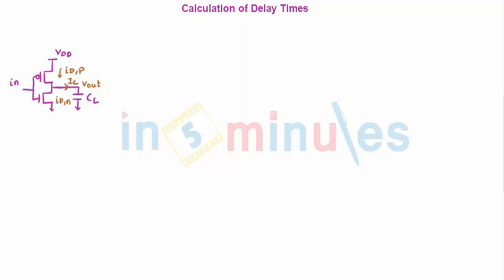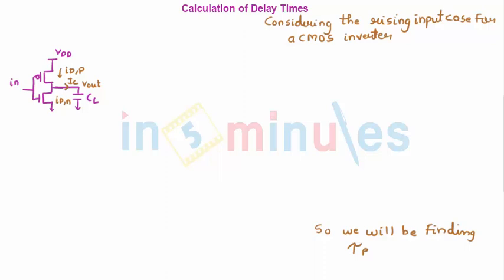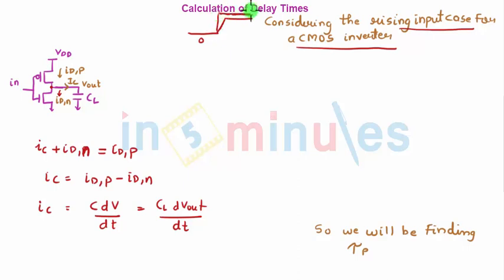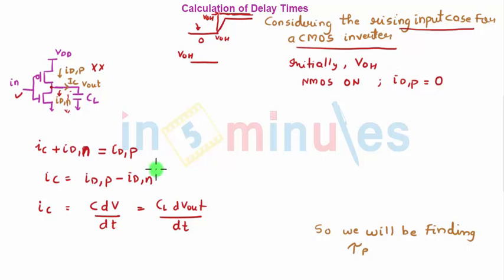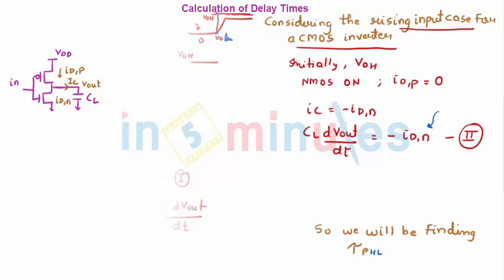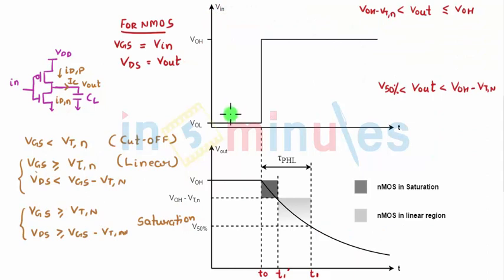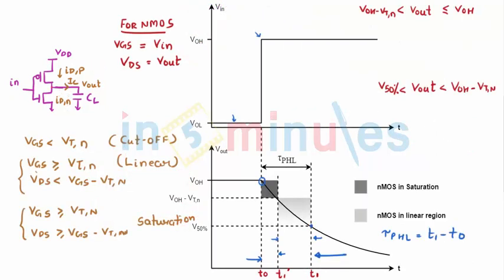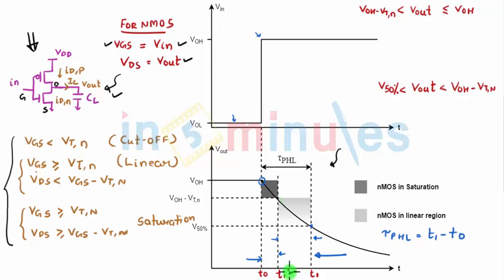Module2_Vid43_Propagation Delay expression / equation for High to Low for CMOS Inverter (part 1)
Hi All,

This video basically covers expression / equation for Propagation Delay High to Low for CMOS Inverter (part 1).

Pre-Requisite -

1. Basics of Propagation Delay - Definition with ideal step input and rise and fall time definitions (part 1)

2.  Basics of Propagation Delay - Defination with ideal step input and rise and fall time definitions (part 2)